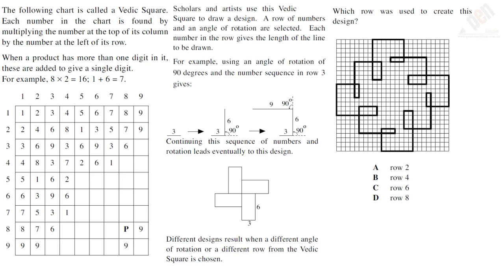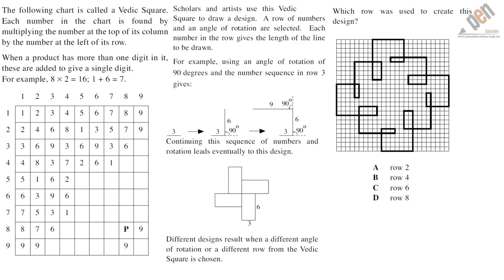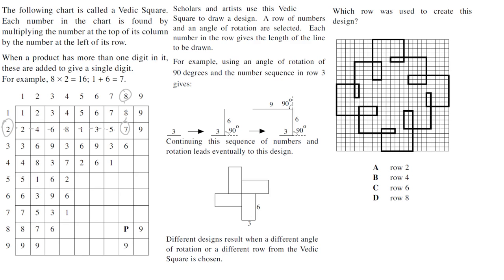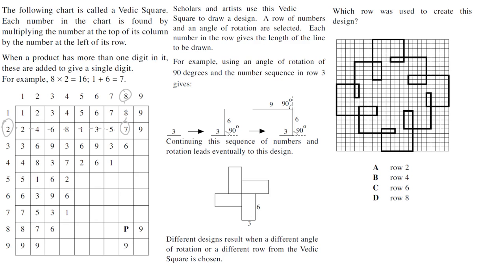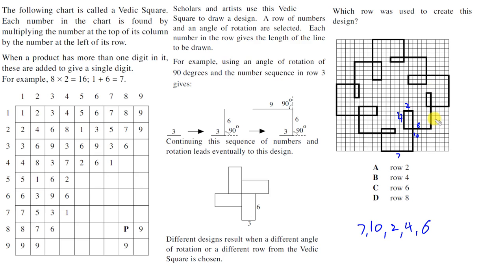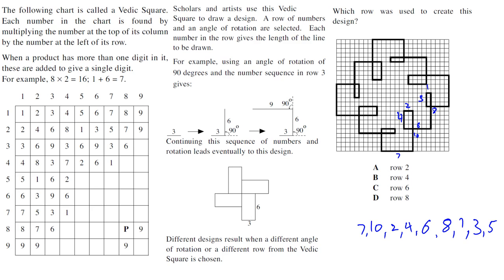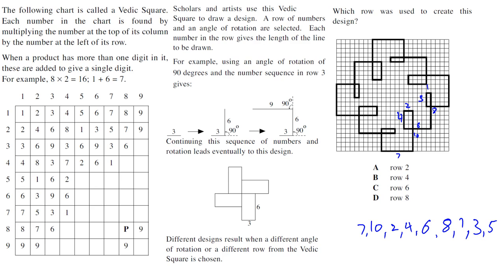Selective Test 1 - Maths Q. 13